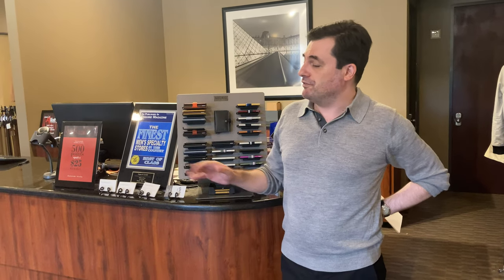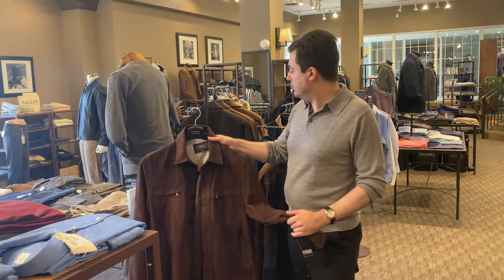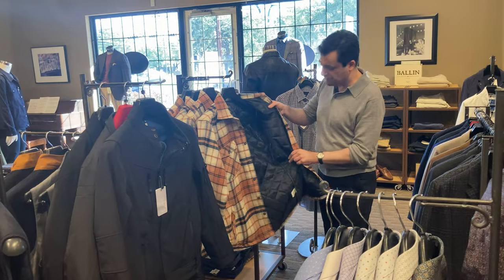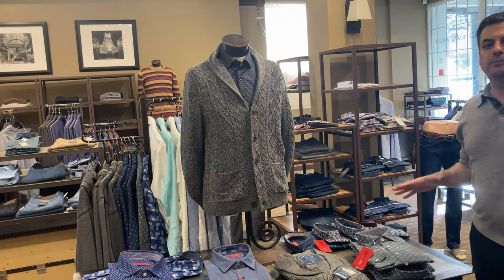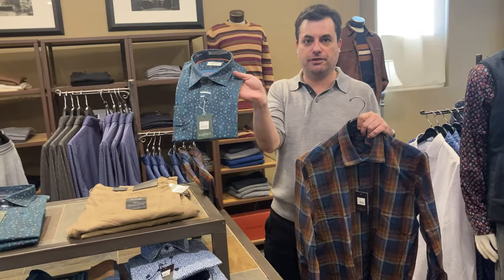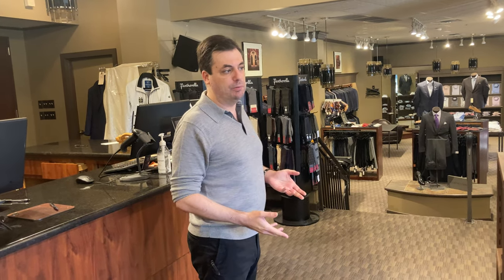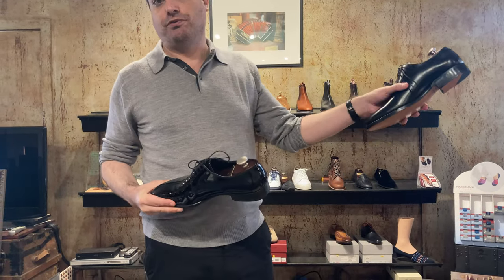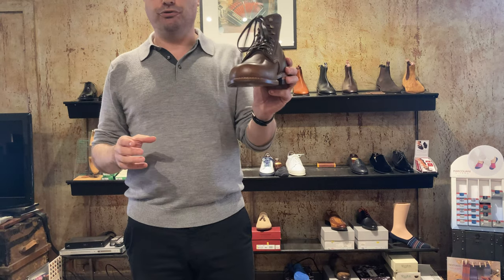Capra & Cavelli Fall 2021 merchandise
A walk through the new sportswear, shoes, gift ideas, and formal wear.